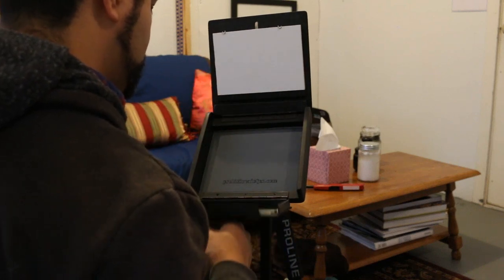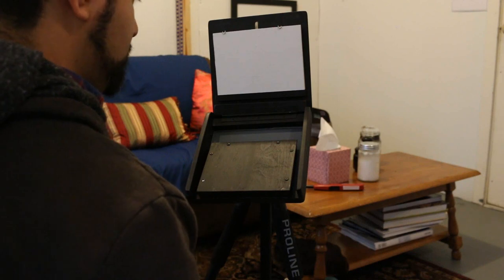I Review Joshua Been's Products (March 2016)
Joshua Been sent me a gift box with all sorts of goodies for plein air painters. I take a look at them and let know you my thoughts. If you are interested in anything he sells, go
8:02 Fly On The Wall Easel
10:22 Toxic Waste Trash Bag
11:10 Forever Turp Jar
14:04 Mirror/Mahl Stick
14:54 Paint Tube Accessory Bag
15:17 Fully Loaded Sketchbox
17:57 Light Direction Sphere Pen

Note: I'm doing this as a favor to him. This isn't a paid endorsement, nor did he even ask me to do it for him. He just did something really nice for me and I'm returning the favor.